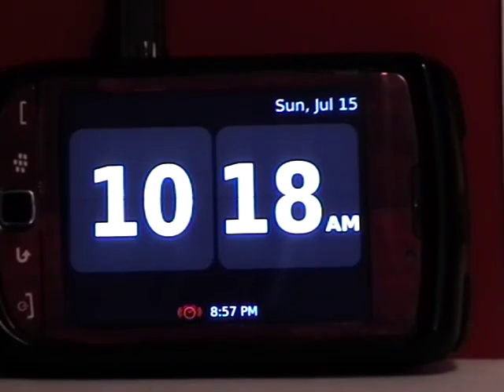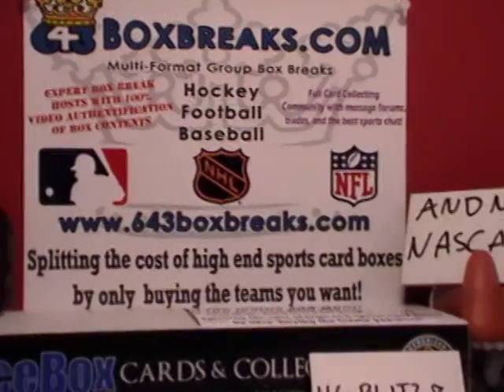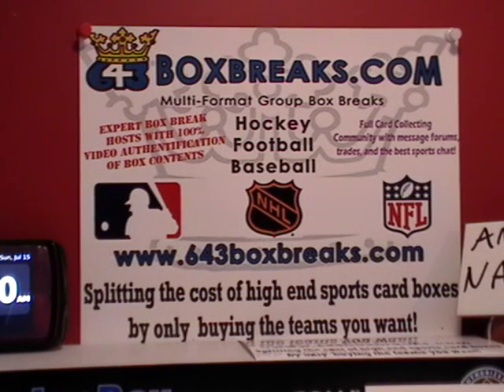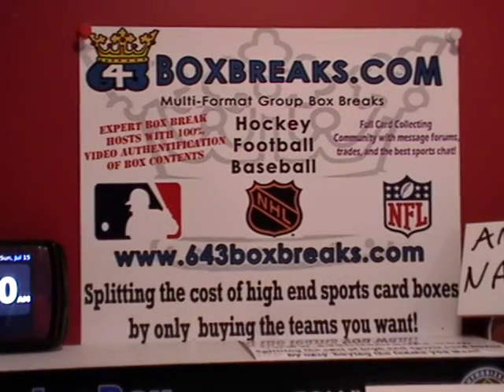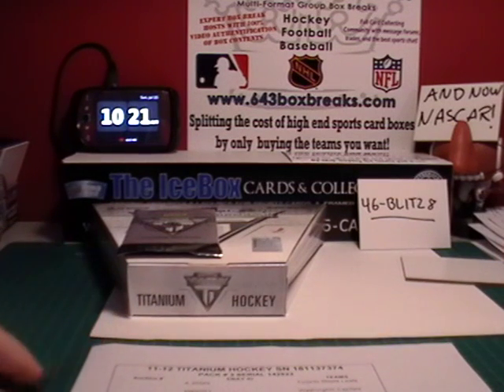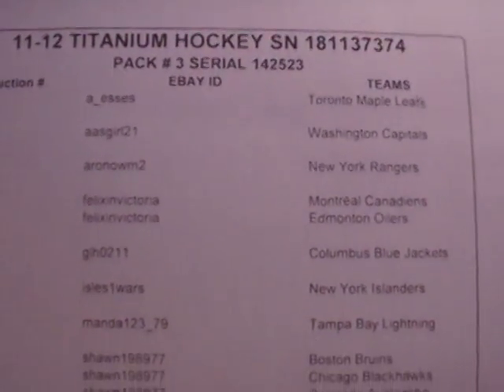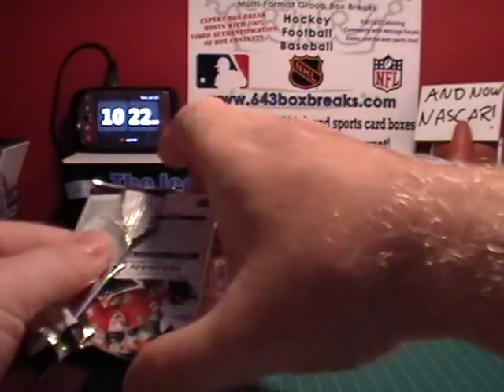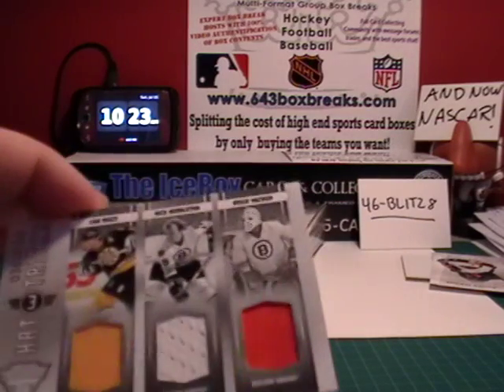11-12 Titanium BY THE PACK BOX SN 374 PACK #3 SN 142523 643boxbreaks.com